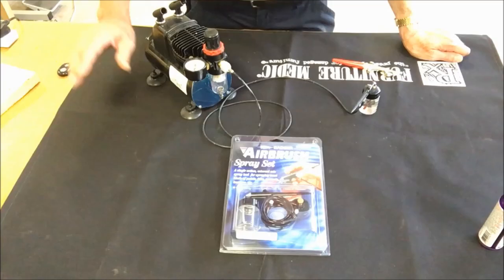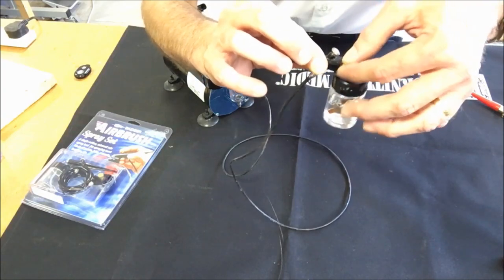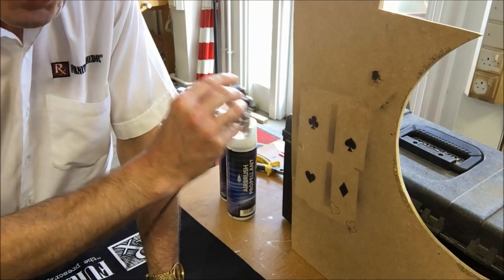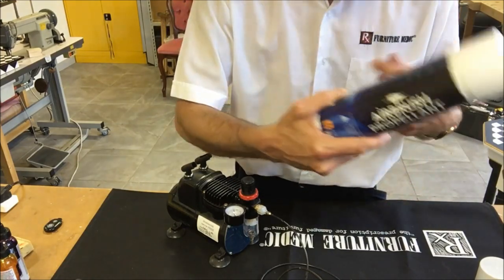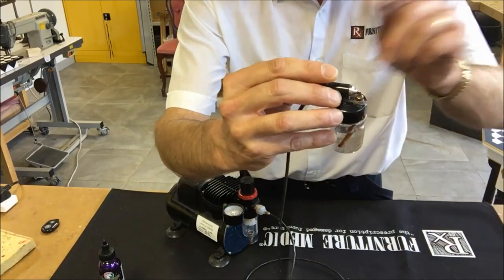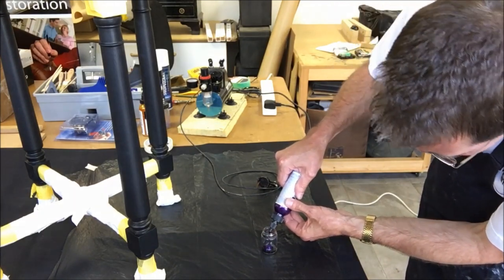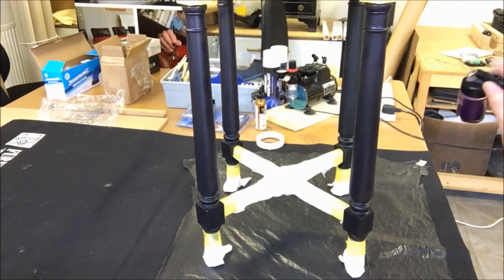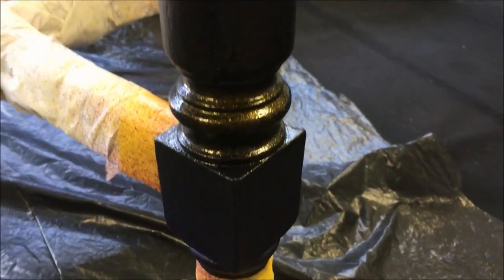Using Unicorn Spit With A Badger Airbrush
The Badger 250 is an affordable airbrush which is ideal for adding detail to painted furniture to give it an extra dimension. The airbrush is easy to clean and maintain and will last for many projects if you follow my advice in the video. It can be used with a small compressor or aerosol propellant canisters.